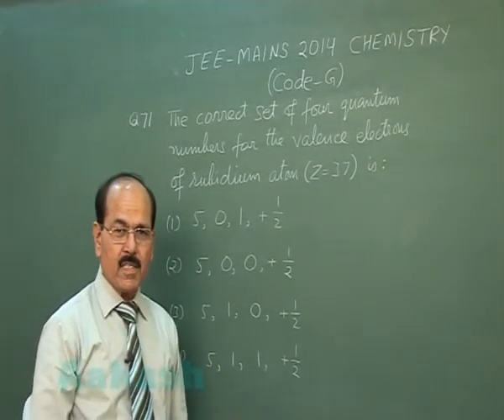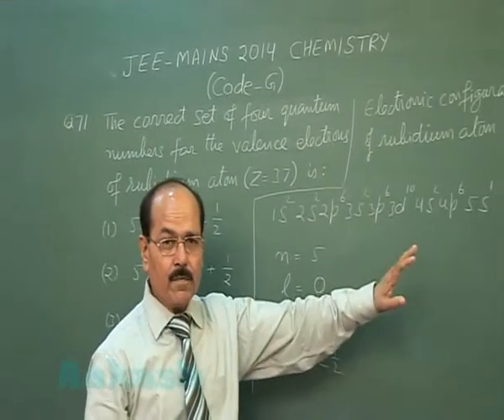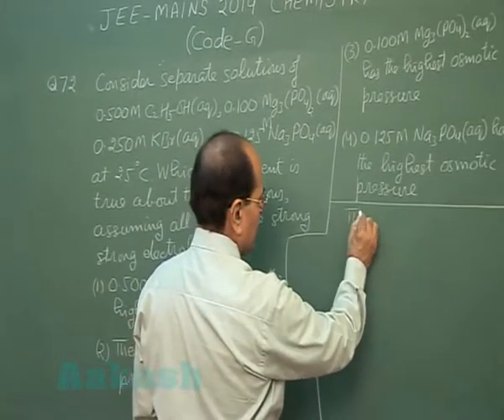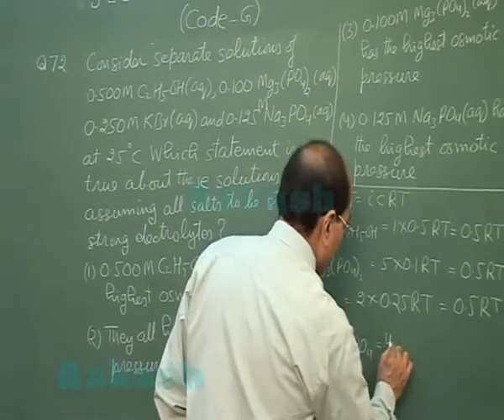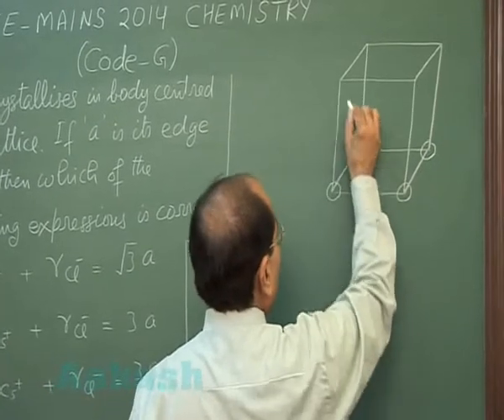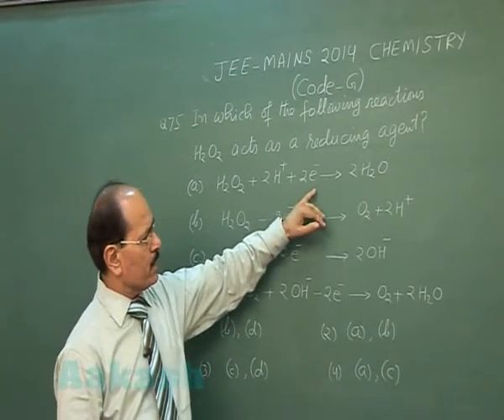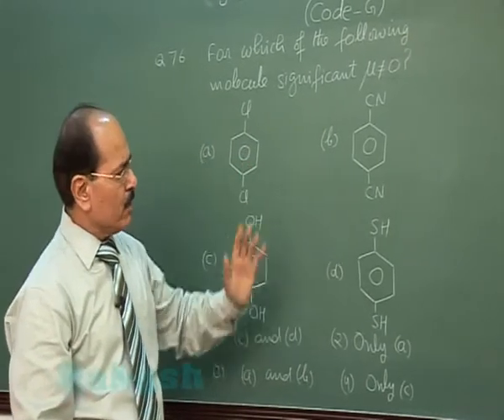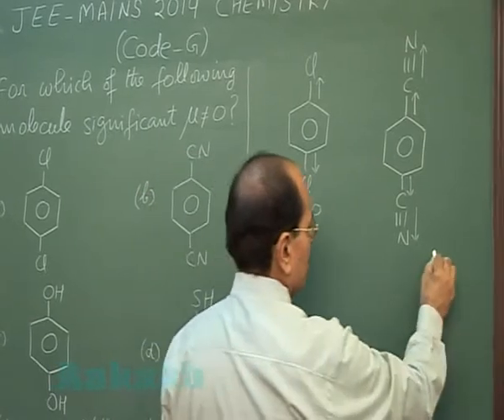JEE (Main) 2014 Solutions-Chemistry Paper [Q-71 to Q-76] By Aakash